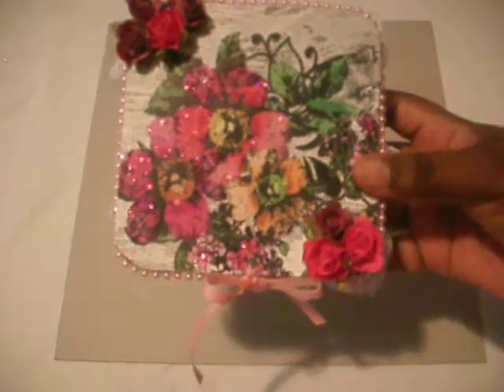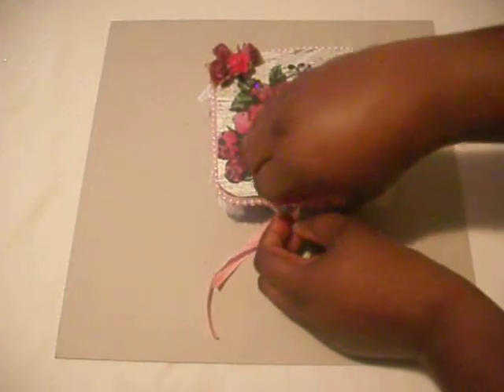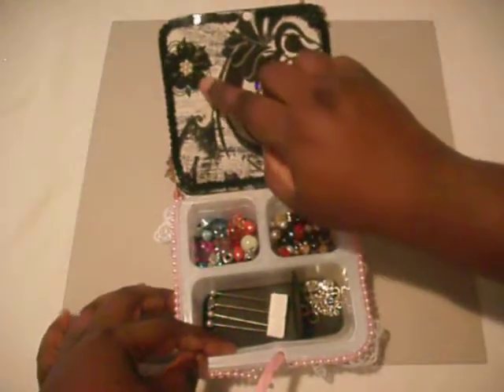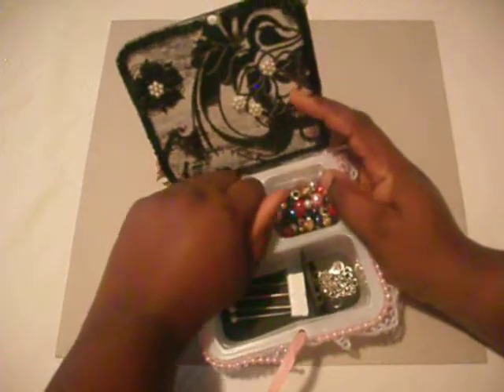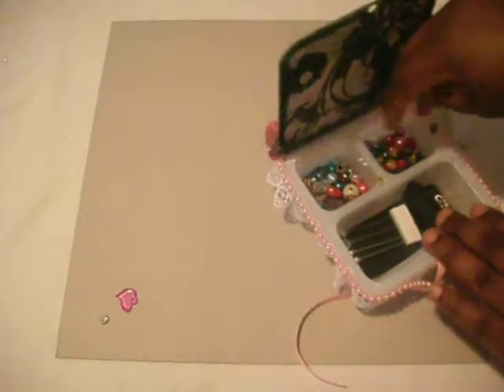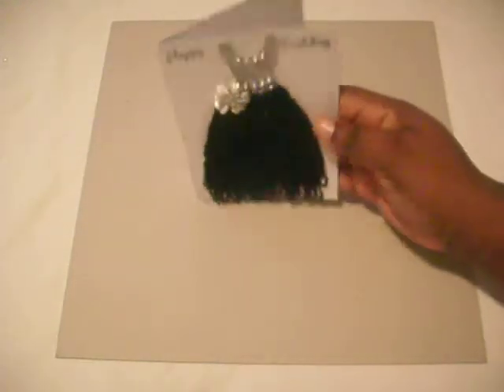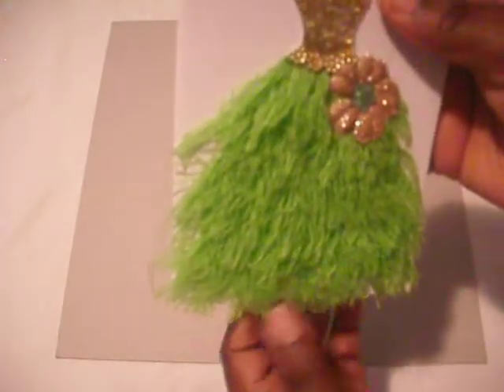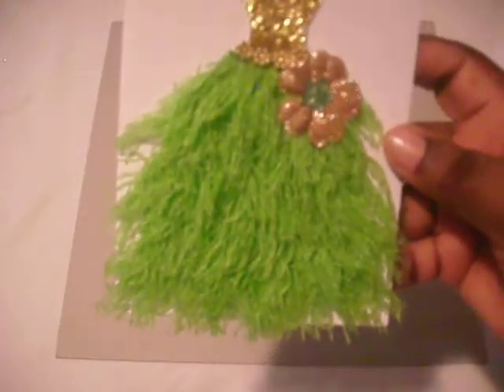A Few Projects To Share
The altered items are: the trray and bottle.
Materials:
Trim, Lace, Recollection flowers, & Tray

The Materials for the Cards:
Fringe, Flower Trim, Flat Back Pearls, Stickles, & Flowers

Rate, Comment, Like, & Become a Subbie!
Cee